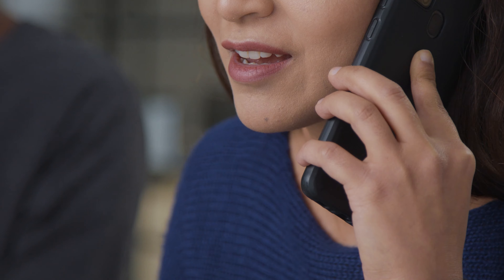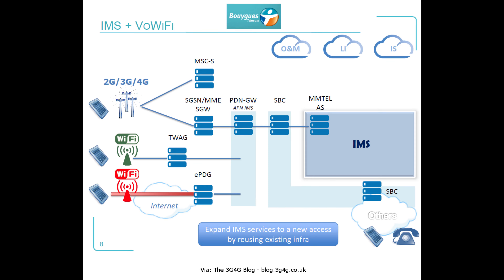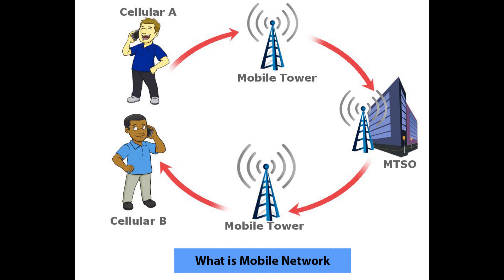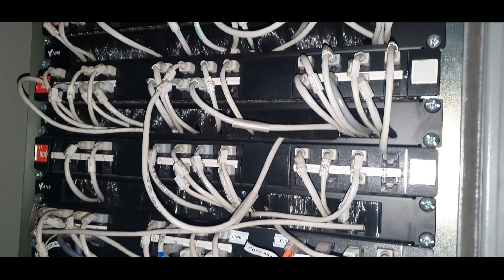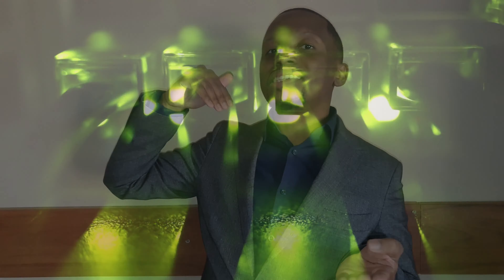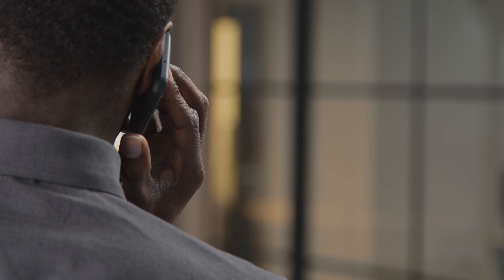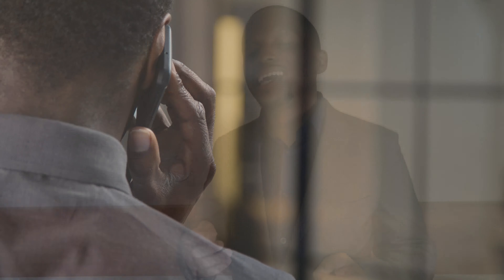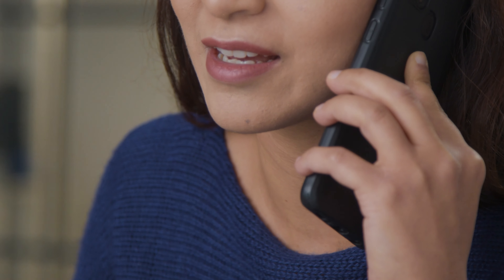VoWiFi Explained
When you have a week cell phone signal you should switch on WiFi Calling. So join us as we look at the advantages of VoWiFi.